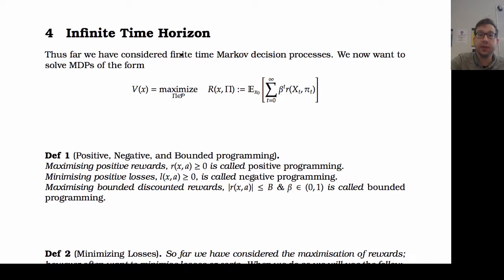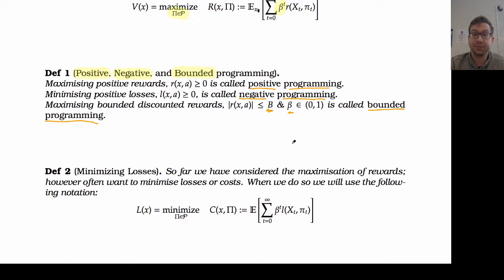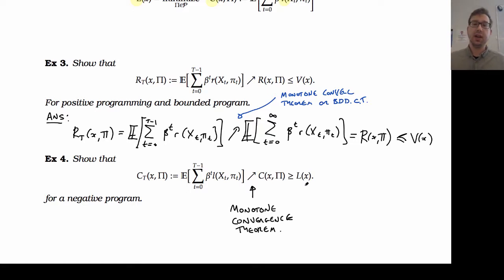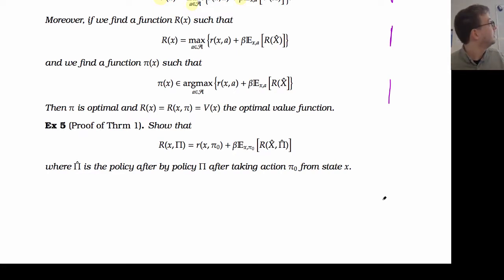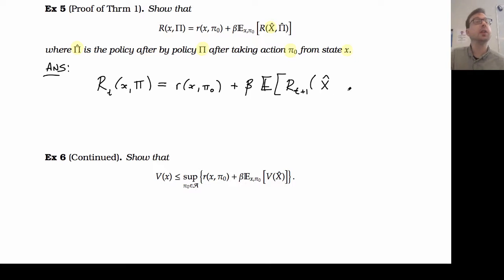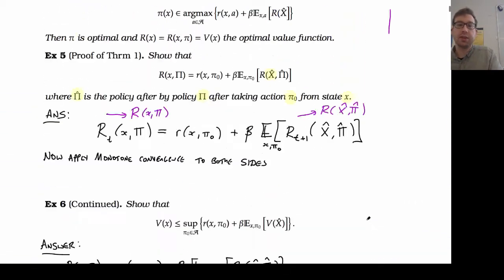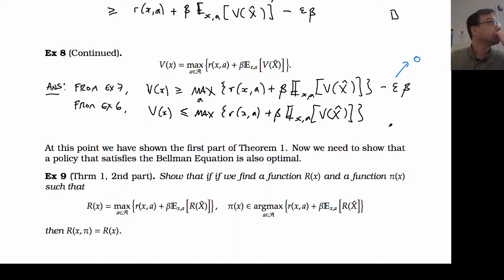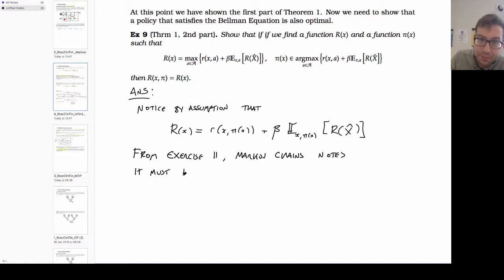Infinite Time Horizon (Part 1 of 2)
Definition and proof of results for infinite time dynamic programs.